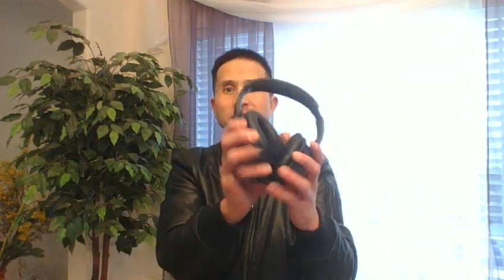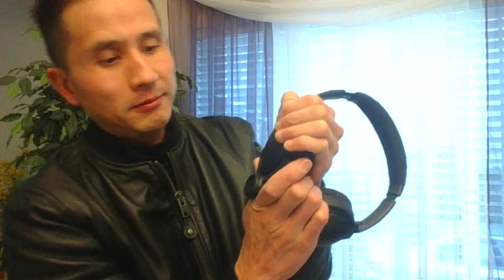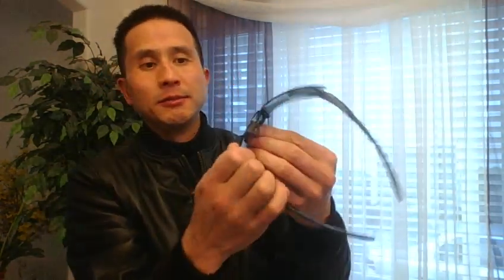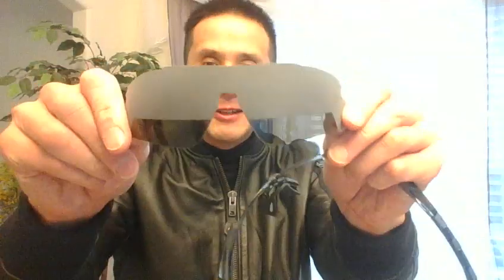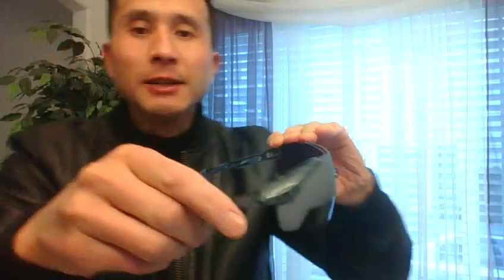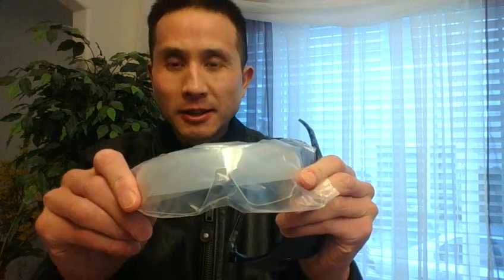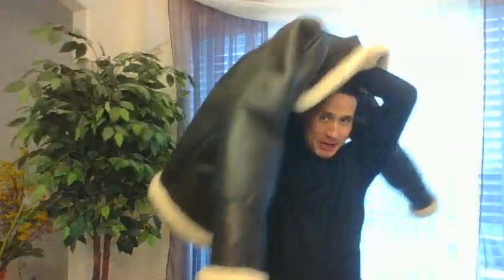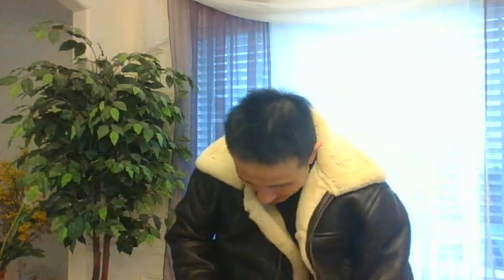New Products from Crystal Pilot" Crystal Mic Pro XA with headphone attachment and leather jackets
Updated video showing the black headphone attachment for QC35; Crystal Sky IFR training glasses, MA-1 leather bomber jacket and B-3 Genuine shearling jacket